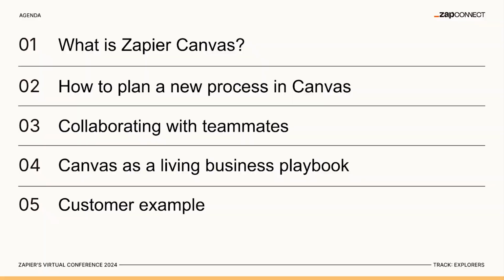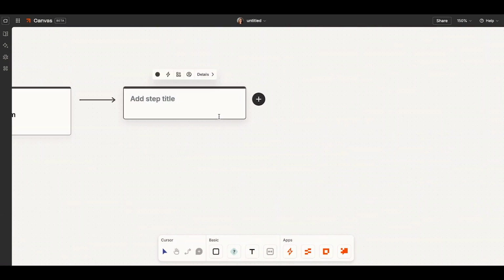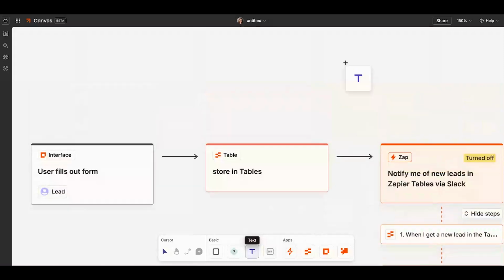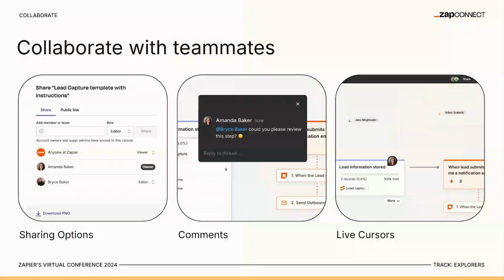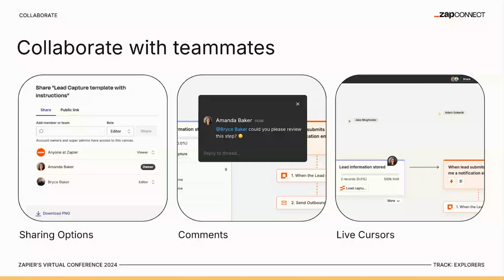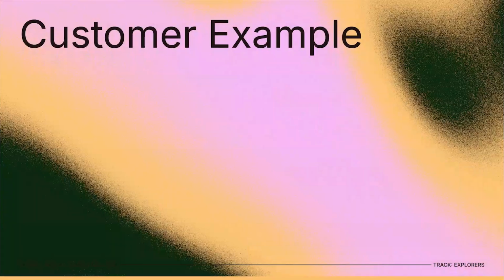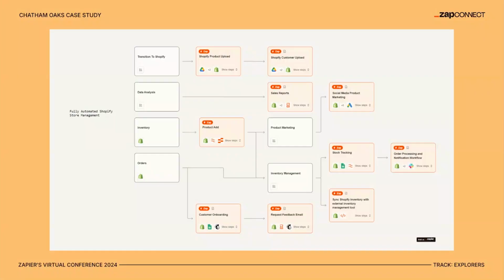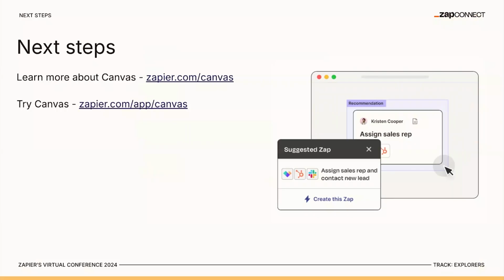Zapier Canvas 101: Visualize and plan your processes - Explorers